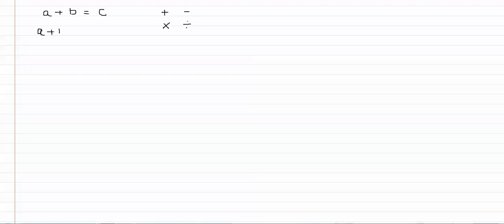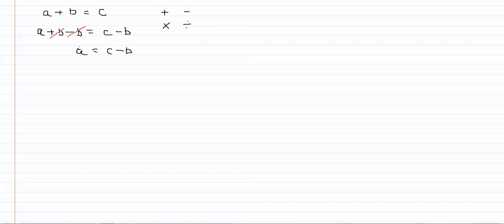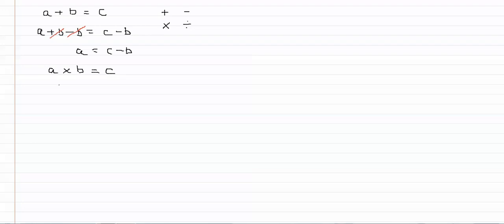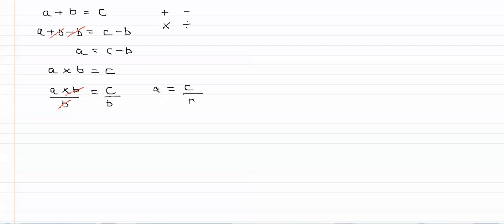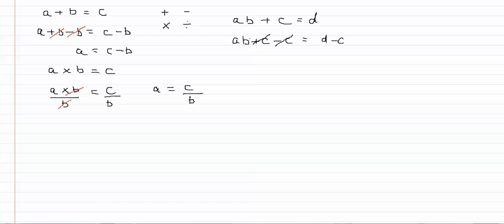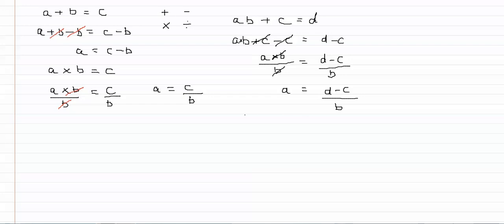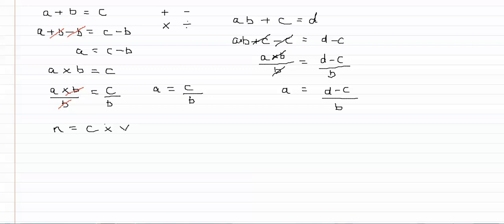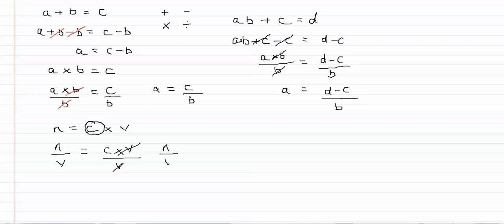Mini Tutorial 5: Rearranging equations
In this Mini Tutorial, Jonathan Crowe explains how we can rearrange equations in order to calculate the value of unknown terms.

Learn more about the 4th edition of "Chemistry for the Biosciences: The Essential Concepts"